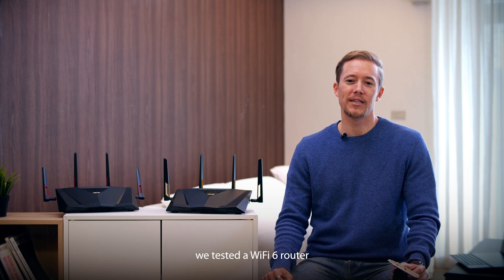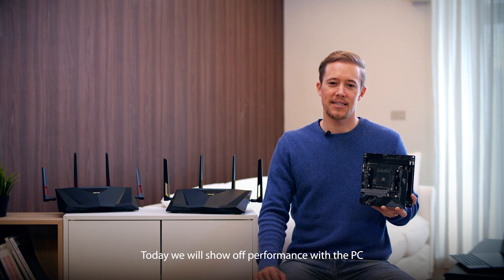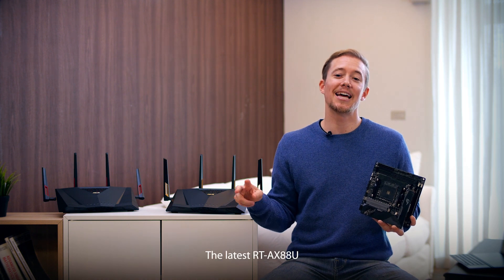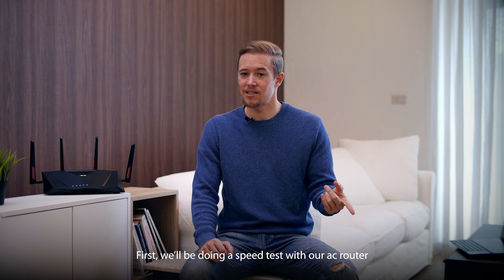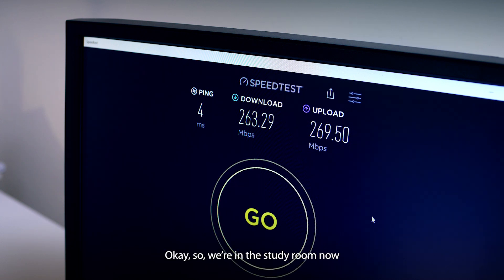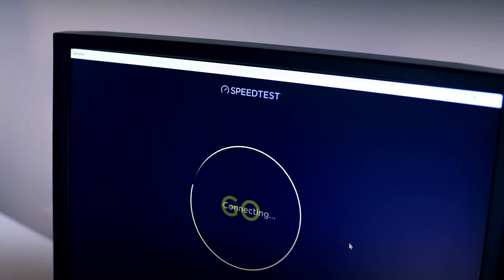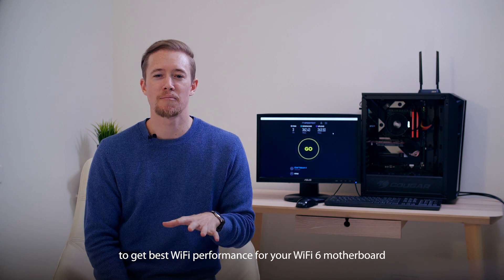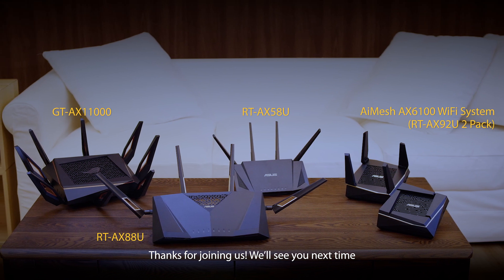Upgrade Router with WiFi 6 Motherboard | Speed Comparison Test: WiFi 6 vs WiFi 5 | ASUS Singapore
Have a WiFi 6 device but not sure if you want to upgrade your router?